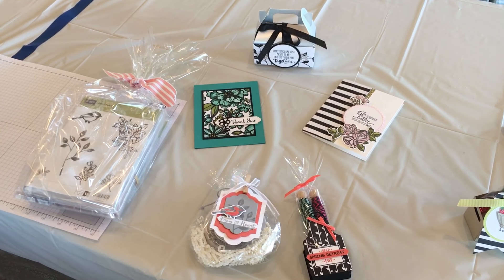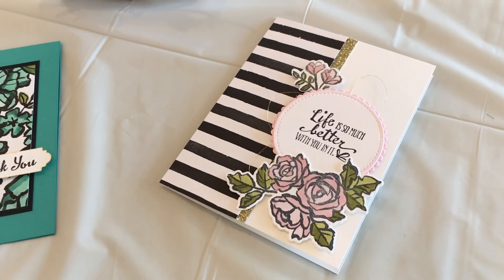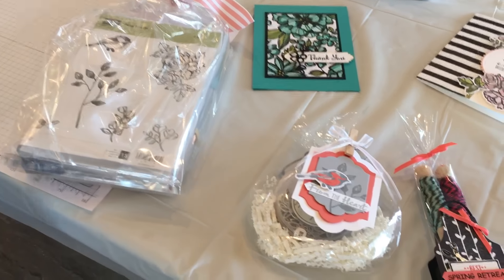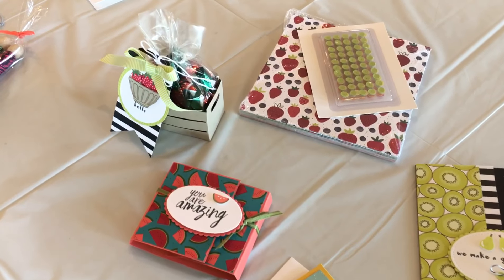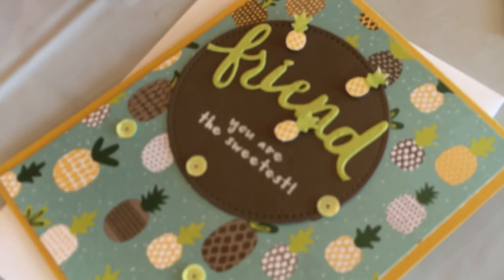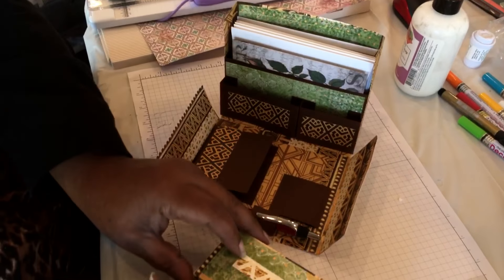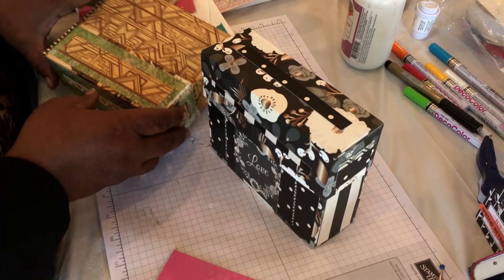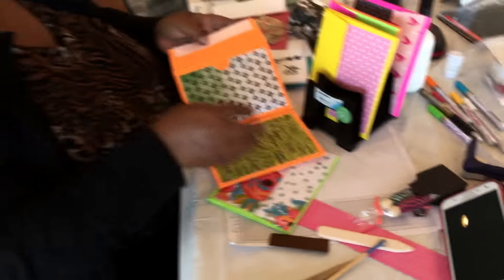Spring Craft Retreat by Honeybee Stampers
This short video of our craft retreat features some of our Make & Take Stampin' Up projects, projects from our craft classes and projects some of the participants were working on. I stopped at a couple of tables where friends were making stationary boxes, swap embellishment envelopes, and pop up cards. I also show what I worked on from the Tranquil Textures suite which is part of the 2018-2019 Stampin' Up catalog which will be released on June 1st.